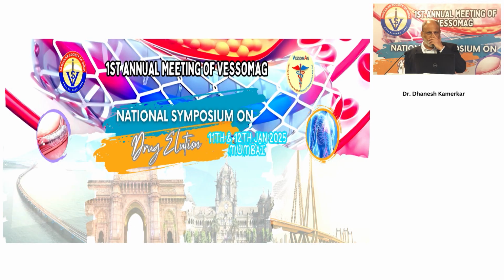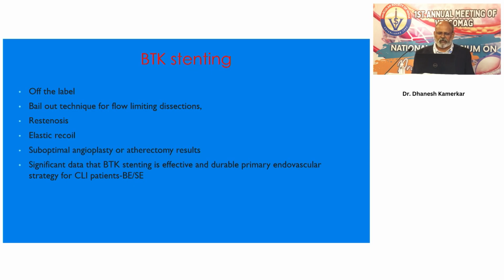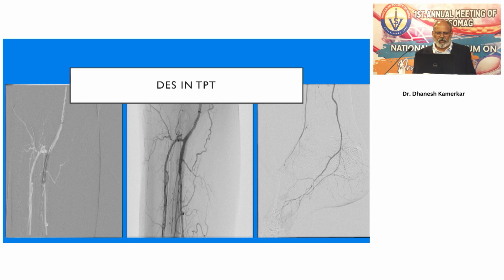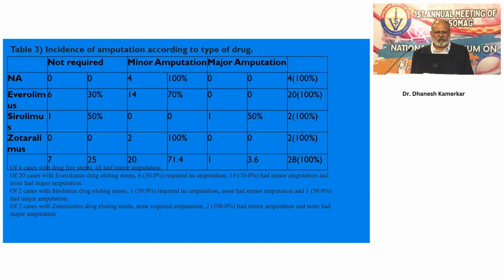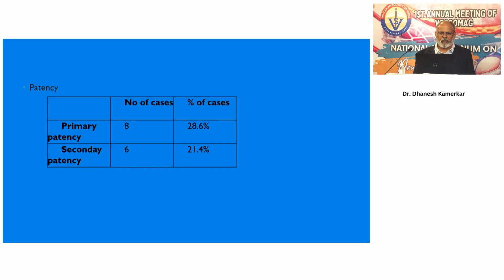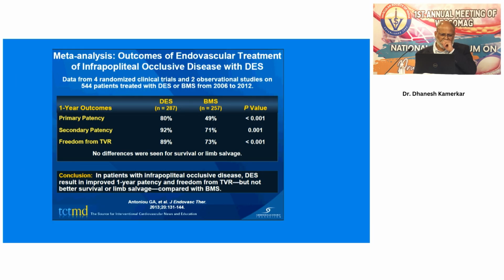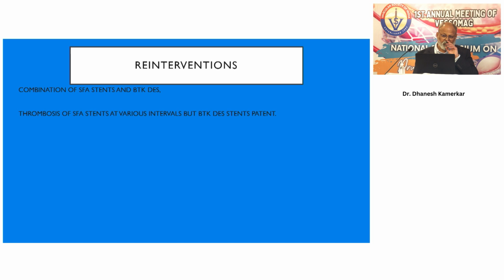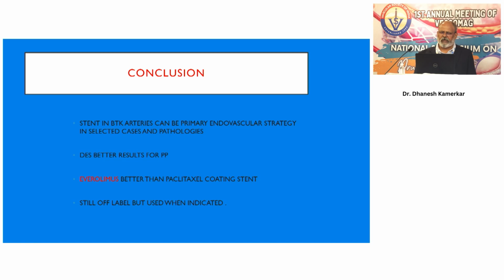Dr. Dhanesh Kamerkar - Experiences with Below the Knee Drug Eluting Stenting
NATIONAL SYMPOSIUM ON DRUG ELUTION 2025 MUMBAI